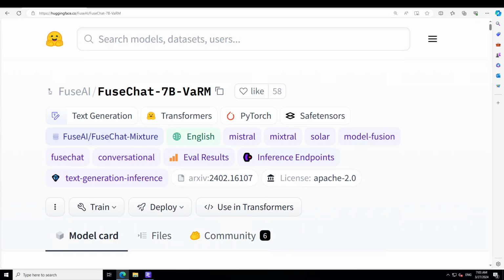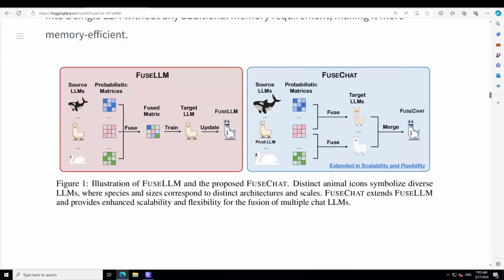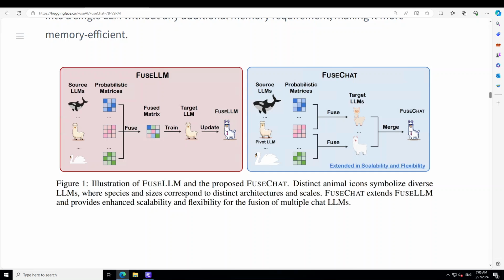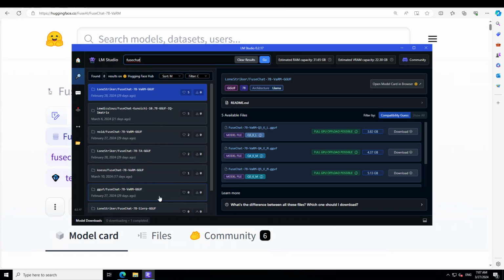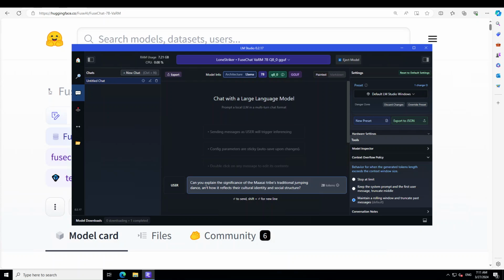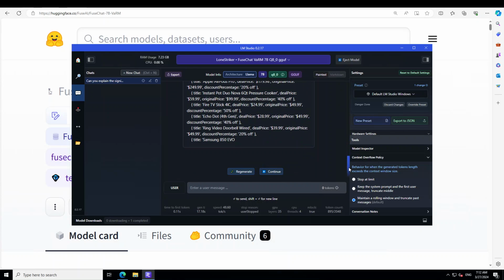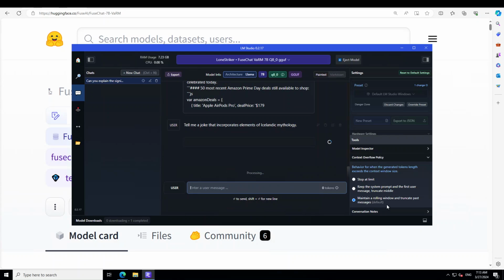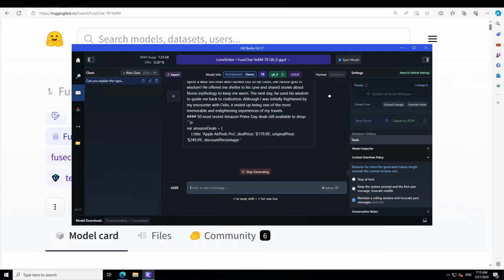Install FuseChat 7B VaRM Locally - A Wild Exotic LLM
This video shows how to locally install FuseChat-7B-VaRM on Windows. It is the fusion of three prominent chat LLMs with diverse architectures and scales, namely NH2-Mixtral-8x7B, NH2-Solar-10.7B, and OpenChat-3.5-7B.